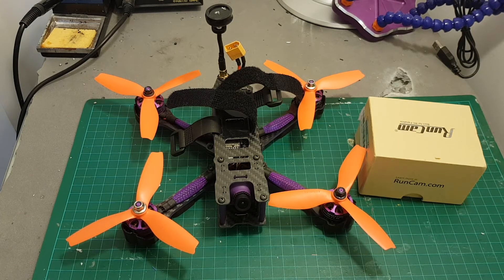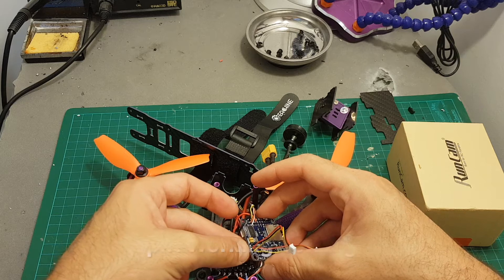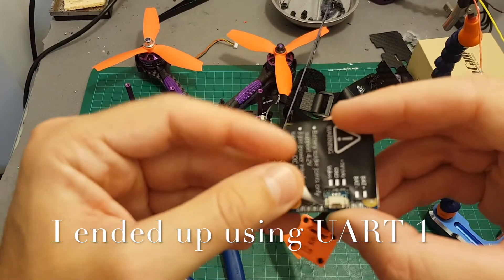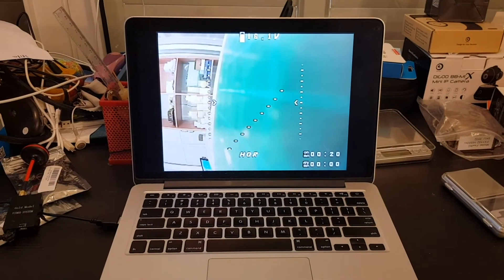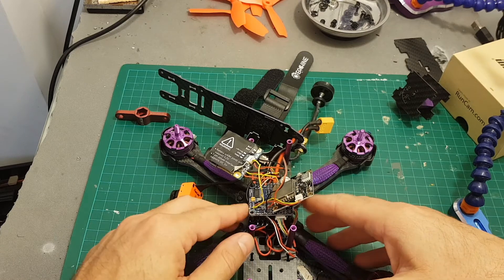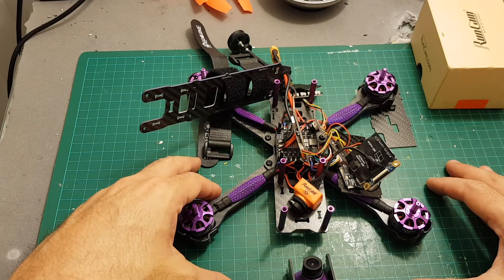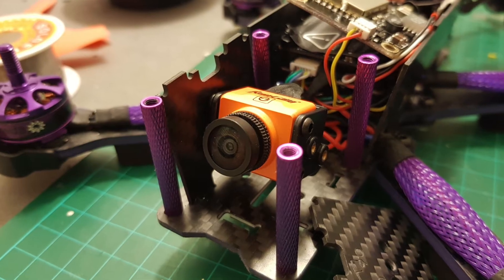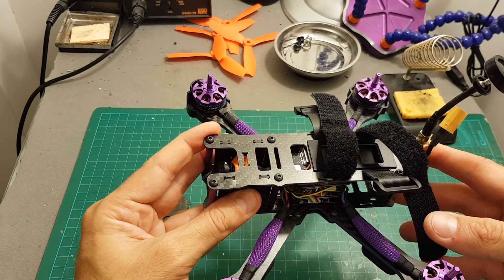How To Add A Runcam Split To An Eachine X220S And Configure It On Betaflight 3.2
Make sure you are flashing the right version.